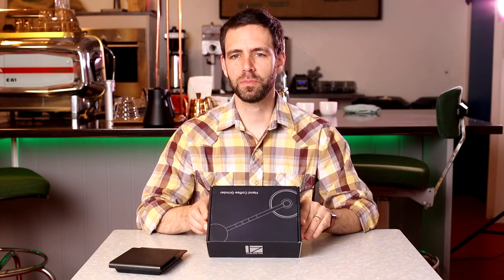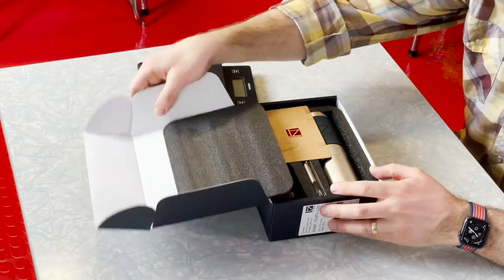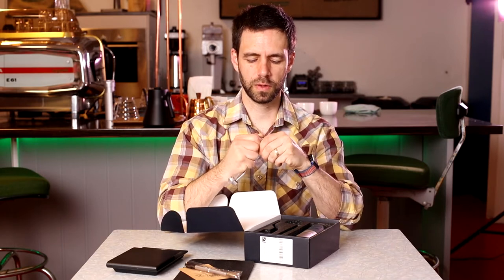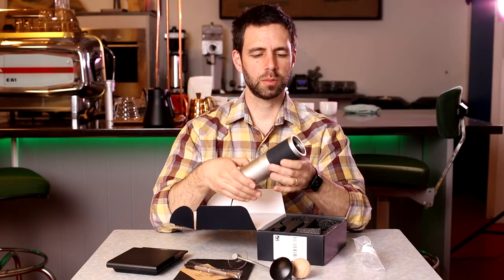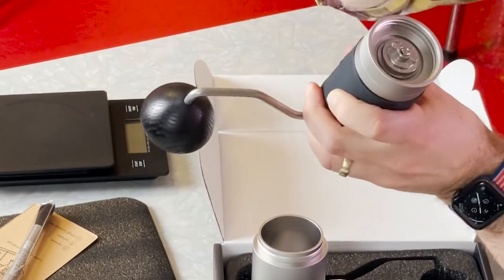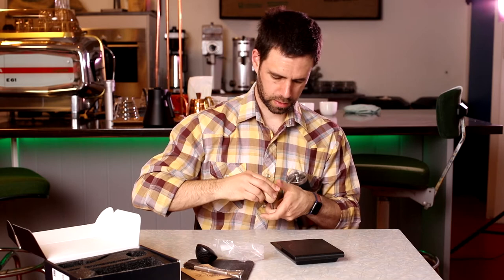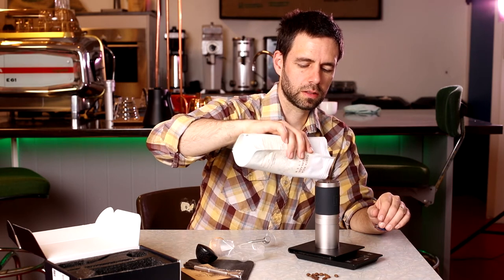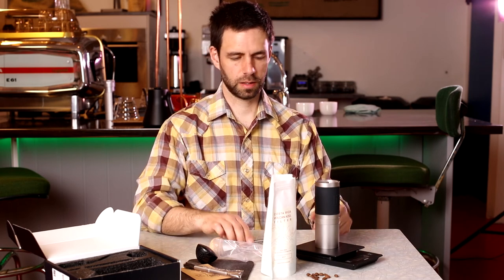Quick unboxing of the 1Zpresso JX manual coffee grinder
A quick little unboxing of the 1Zpresso JX coffee grinder, showing you a little of what is inside the box and how it works.
00:18 unboxing the 1Zpresso JX grinder
00:50 attaching a comandate grinding knob
01:30 adjusting the grinder
02:00 weight of the grinder
02:15 how much coffee can the 1Zpresso JX grinder hold